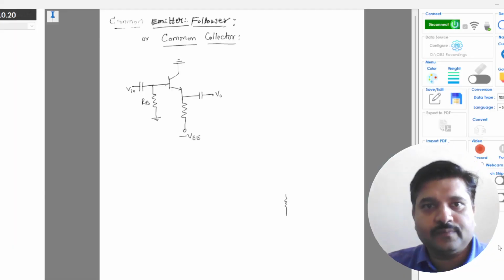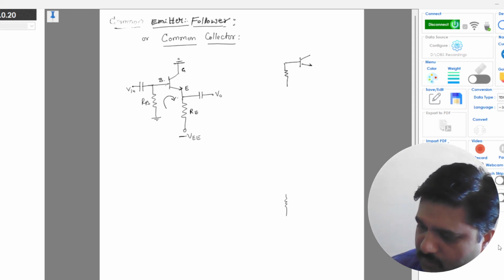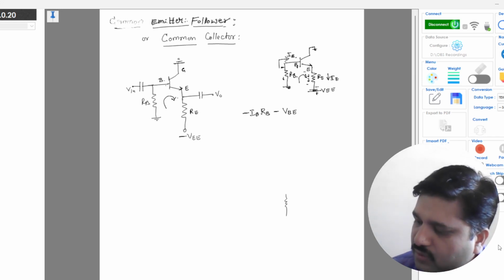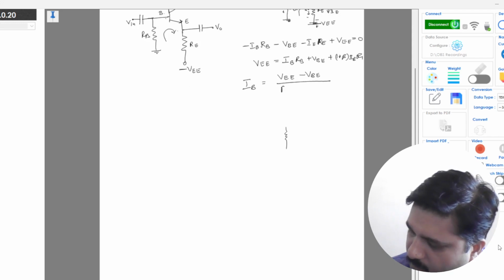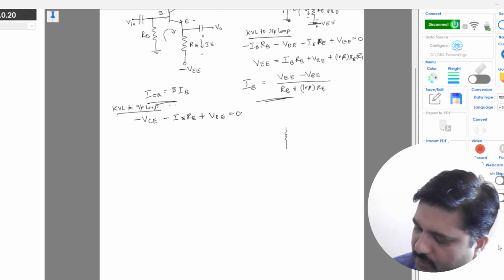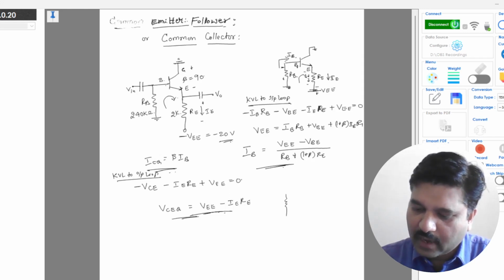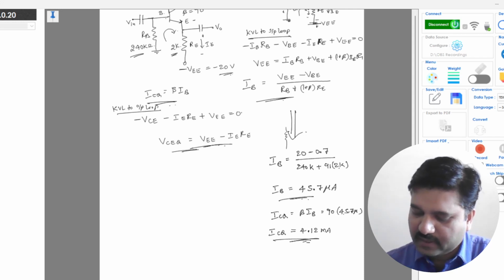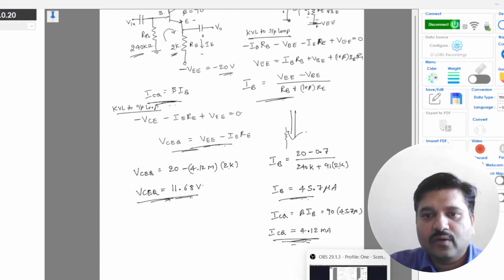5 DC Analysis - CC Config